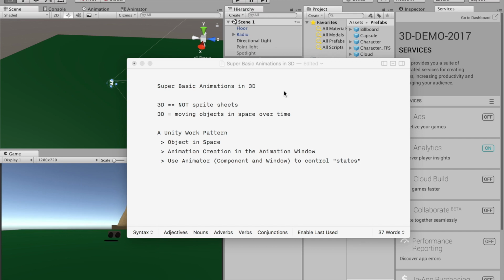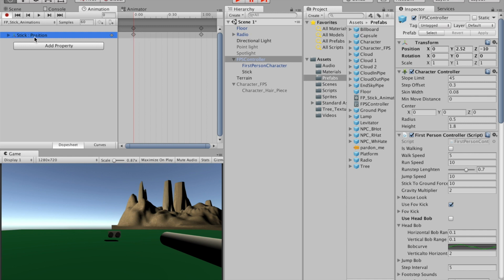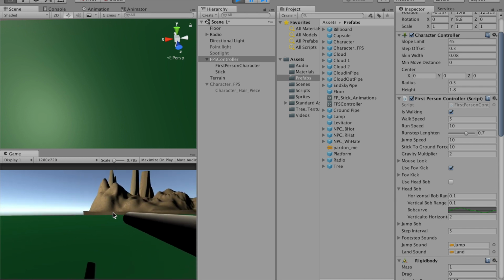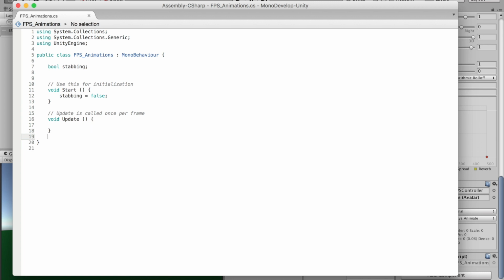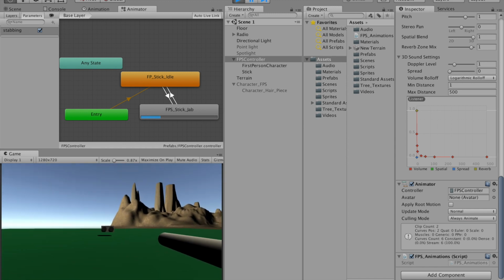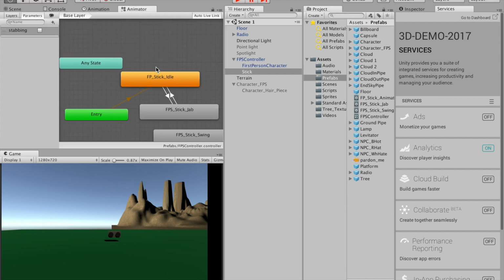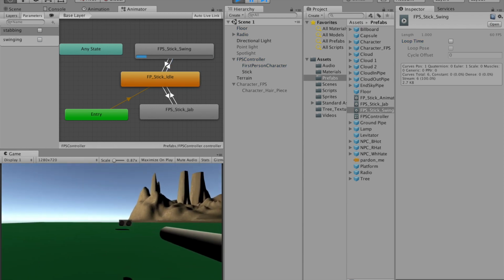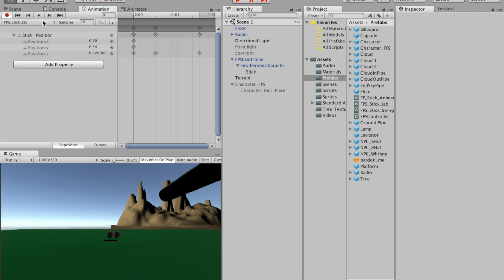Unity Tutorial Super Basic Animations in 3D